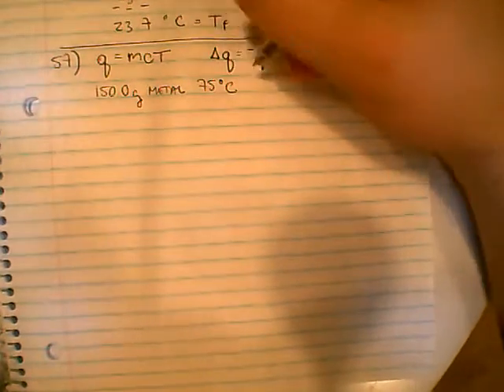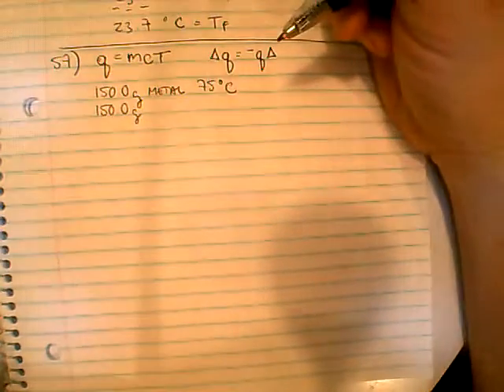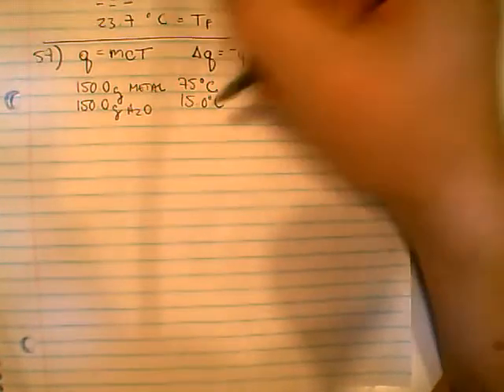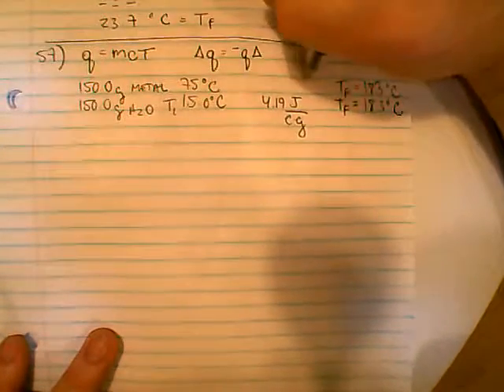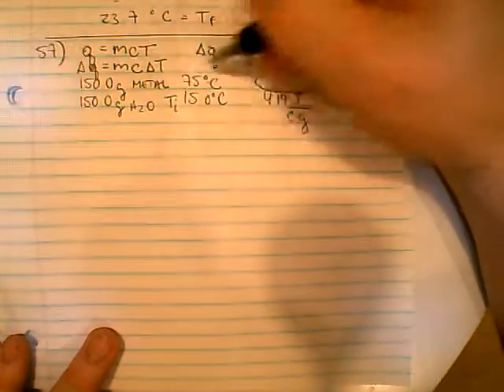Zumdahl 8th Edition Chapter 6 Problem 57 Setup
The basic setup for problem 57.